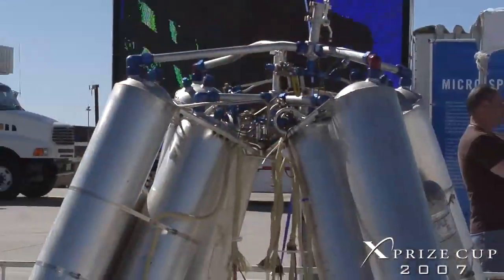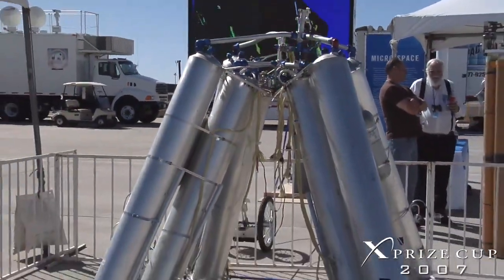Farewell to Richard Speck: Team Micro-Space founder, space visionary | Google Lunar XPRIZE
Richard P. Speck, a visionary with a passion for space exploration, recently passed away. Richard was a participant in the Ansari X PRIZE, the Northrop Grumman Lunar Lander X Challenge, and the founder of Team Micro-Space in the Google Lunar X PRIZE.